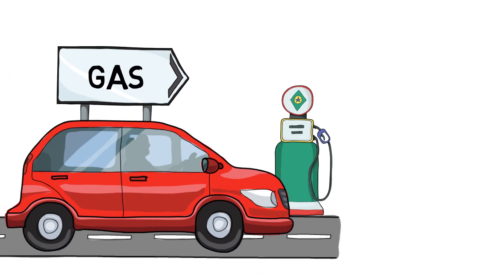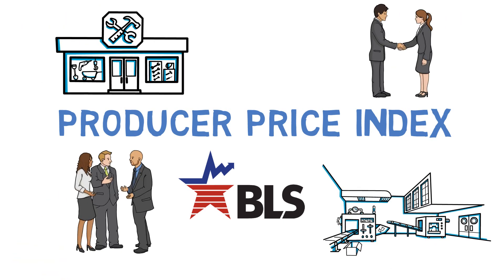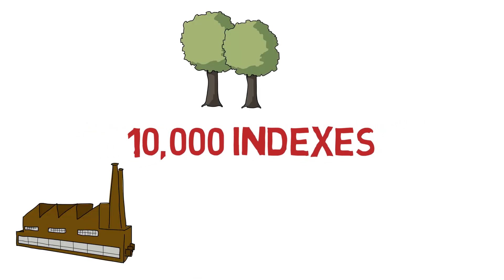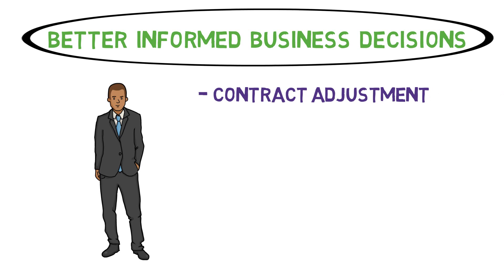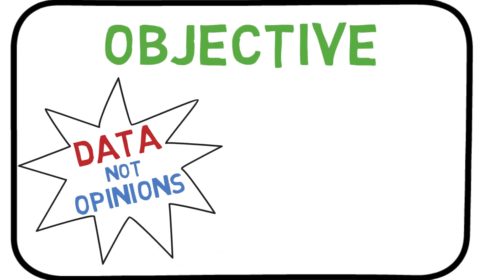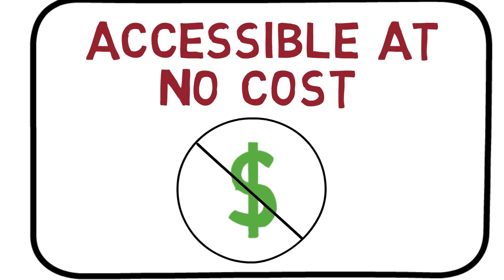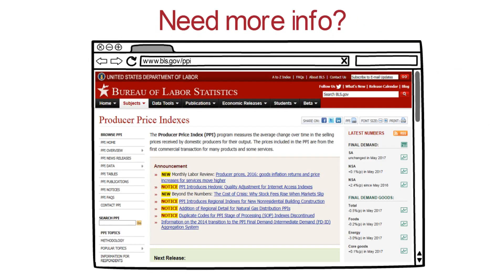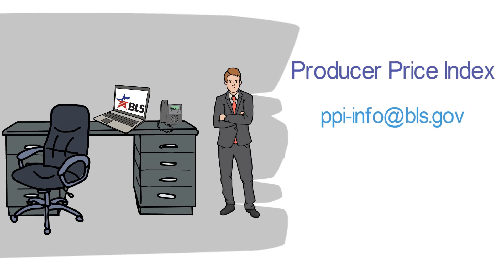Introduction to the Producer Price Index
Learn about the what the Producer Price Index is and how businesses and policymakers use the data.